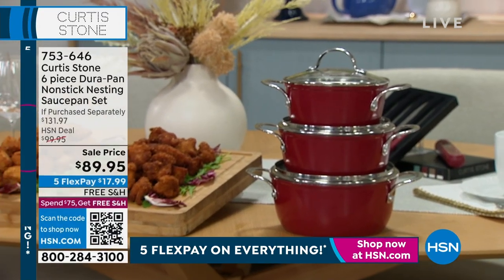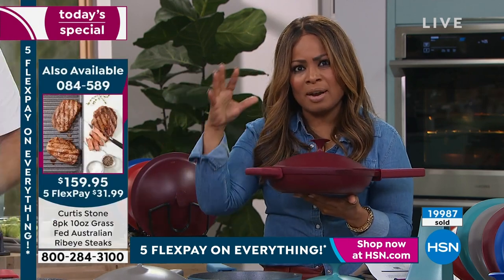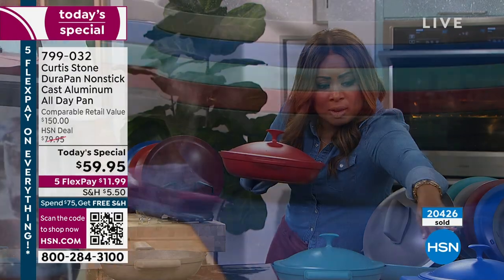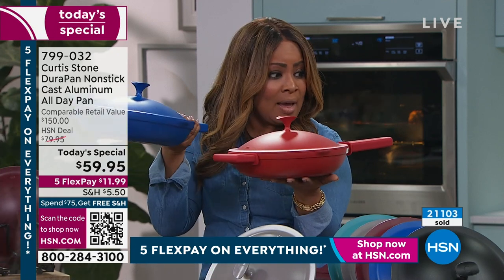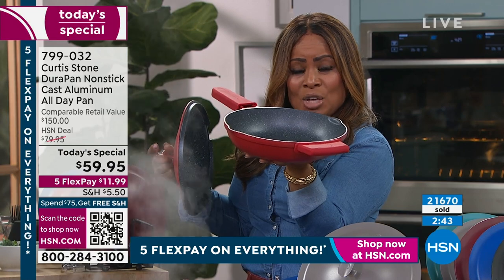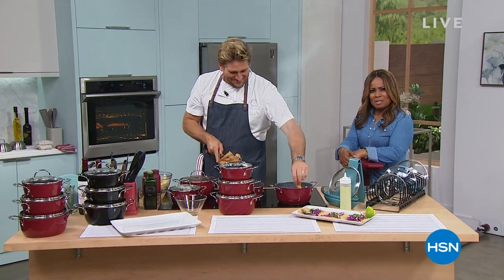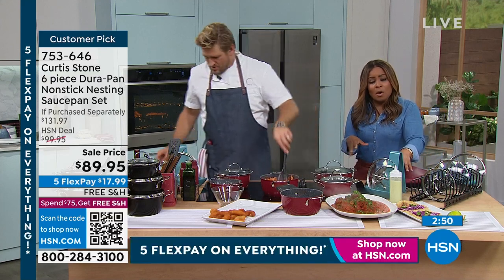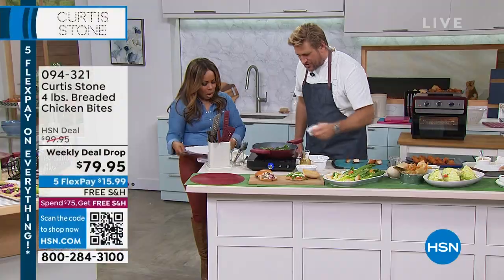HSN | Chef Curtis Stone 01.14.2023 - 04 PM